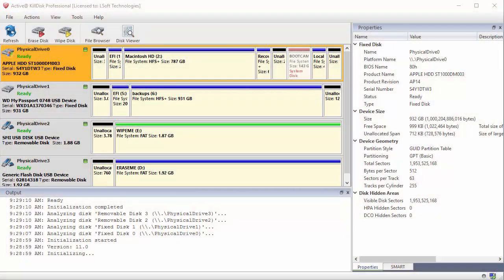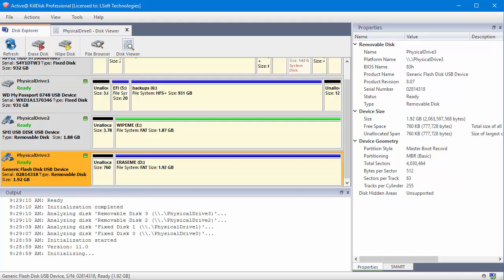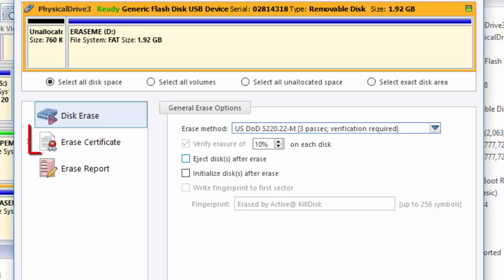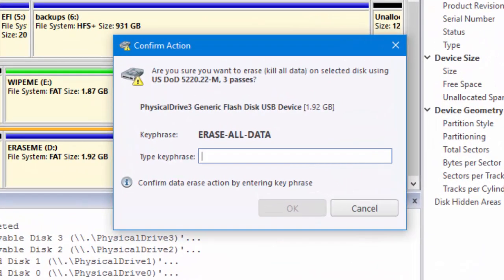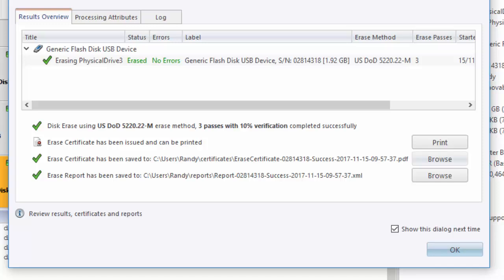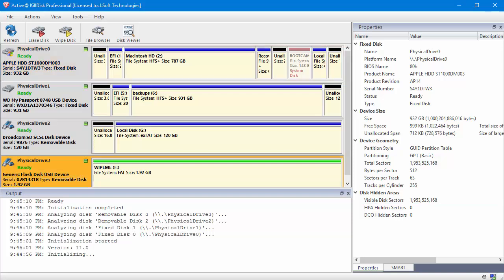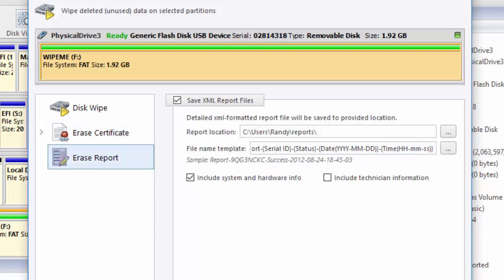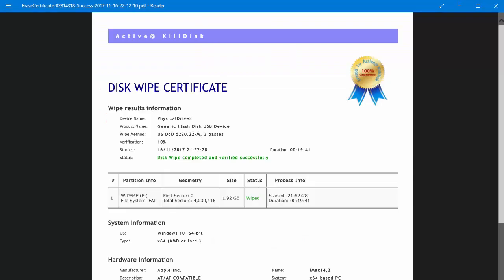How to use Active@ KillDisk 11 (Windows and Linux platforms)?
Powerful and portable software that allows you to destroy all data on Hard Disks, Solid State Disks (SSD) & USB disks and Memory Cards, excluding any possibility of deleted files and folders data recovery. Active@ KillDisk is a disk sanitation and partition eraser utility, supporting U.S. DoD 5220.22-M and more than 20 international data sanitizing standards. Licensing assumes no extra cost per erase!